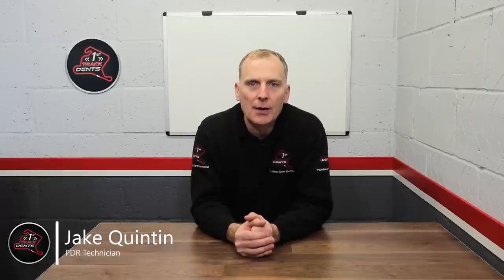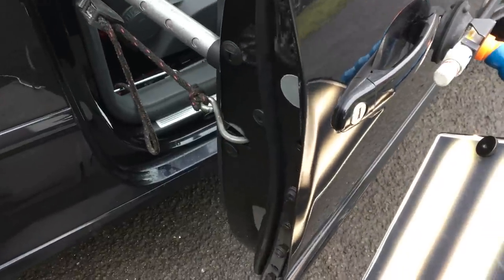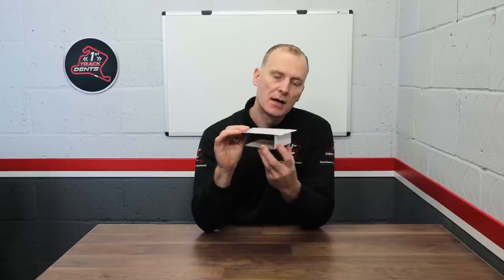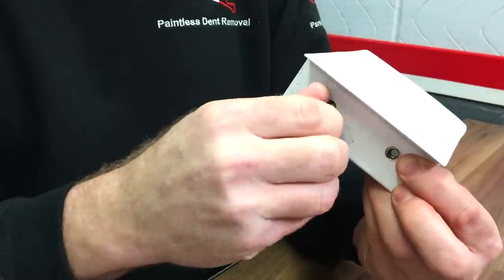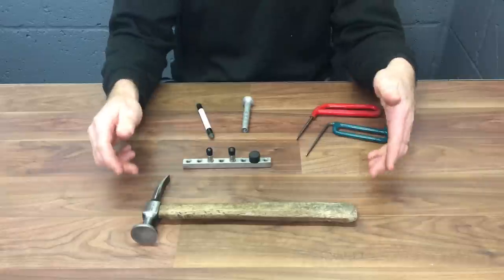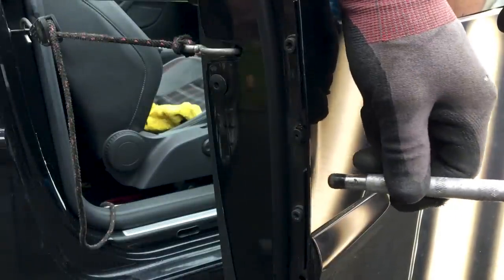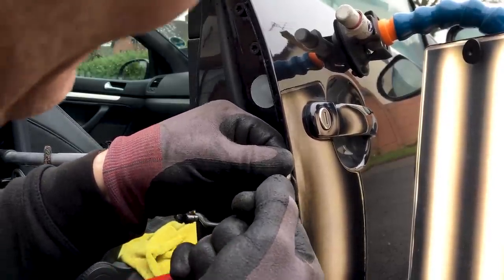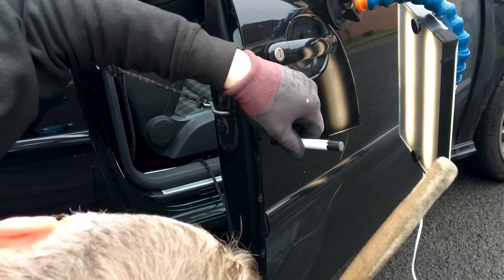HOW TO REPAIR A BENT DOOR EDGE | FULL PDR TUTORIAL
Bent door edge removed with very simple PDR tools. A repair walk-through explaining all the stages involved in the repair.

► Polishing Equipment/Consumables I Use:

• 3M Fast Cut Polish(Cutting Compound)
• 3M 02085 Trizact Hookit 6 P3000 Grit Foam Disc by Trizact
• 3M Fast Cut Polishing Mop Head
• 3M Ultra Fine (Fine Polish)
• 3M Ultra Fine Polishing Mop Head
• BEST POLISHING COMBO!